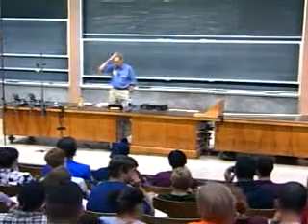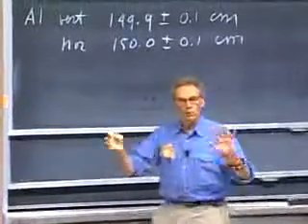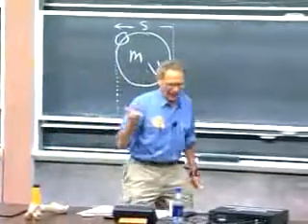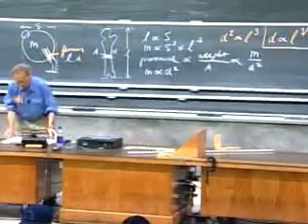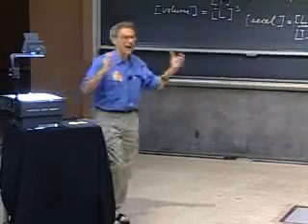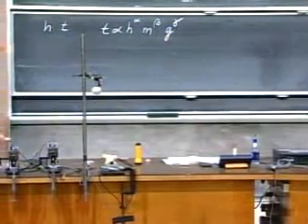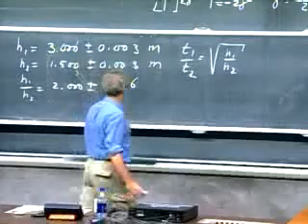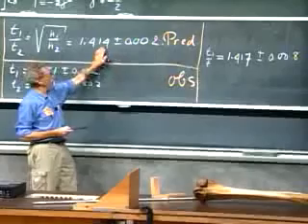My Edited Video